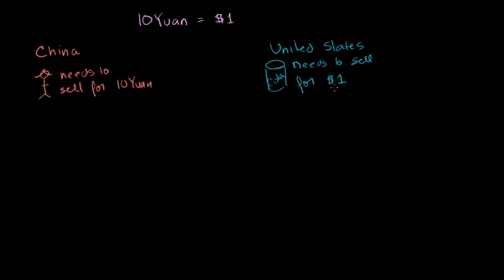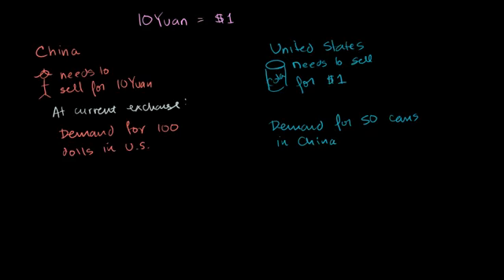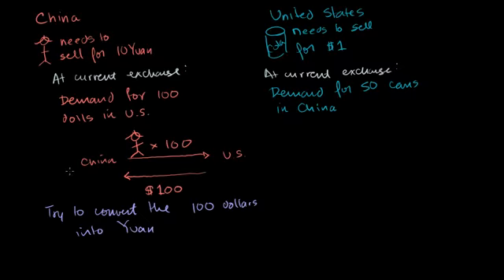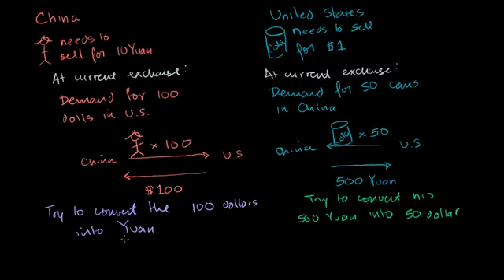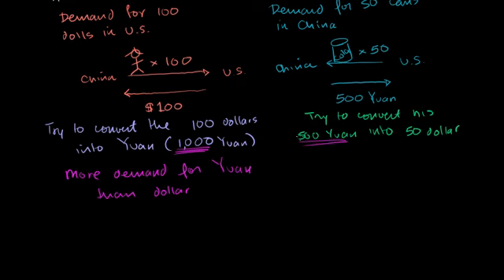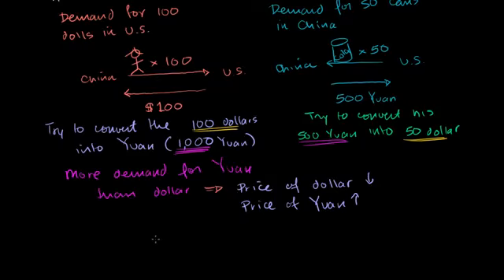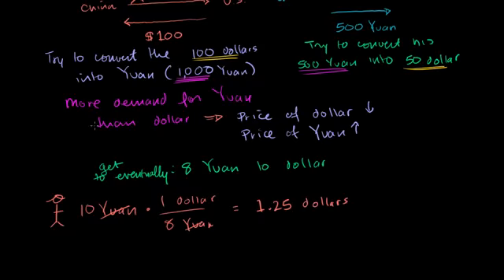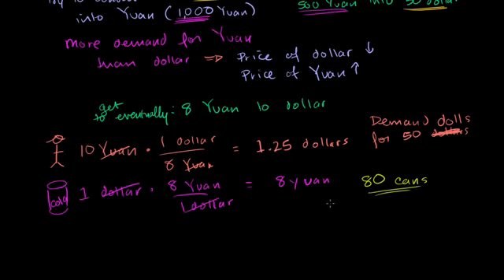CURRENCY PART-2 II CURRENCY EFFECT ON TRADE